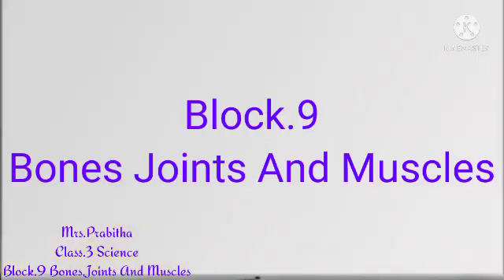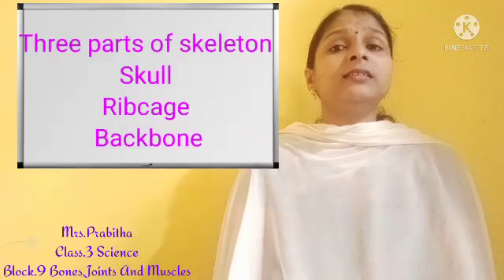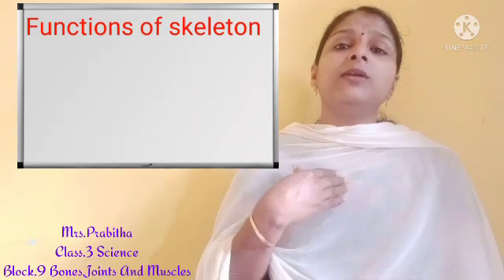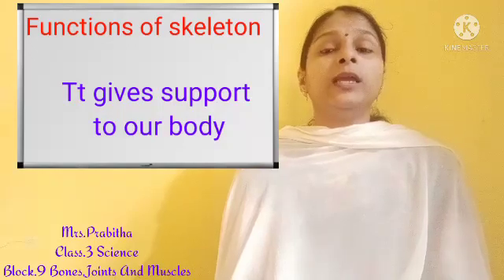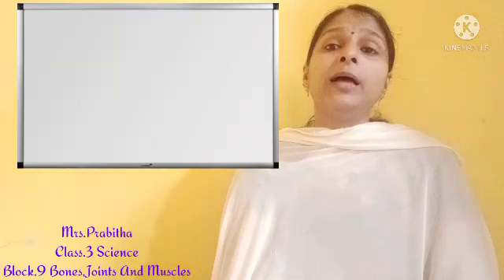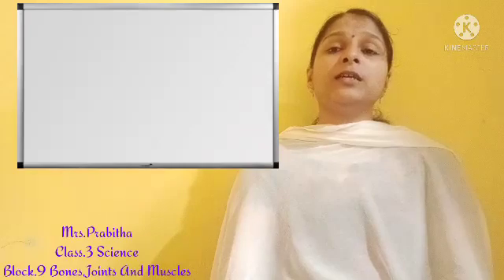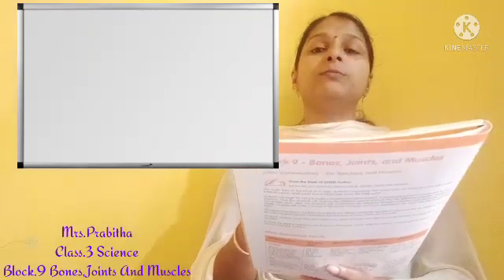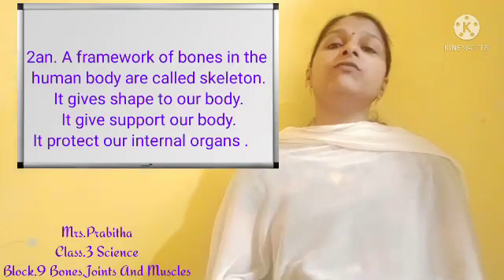Class 3 Science Block-9 Bones, Joints And Muscles XSEED (Part-1)